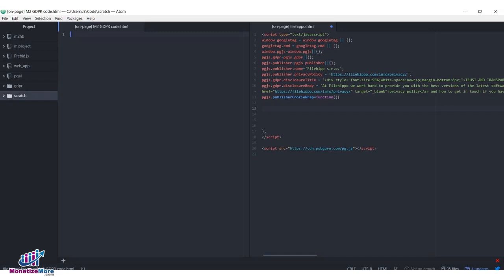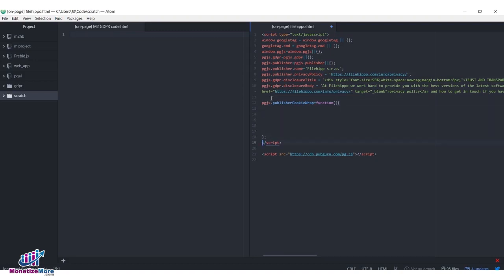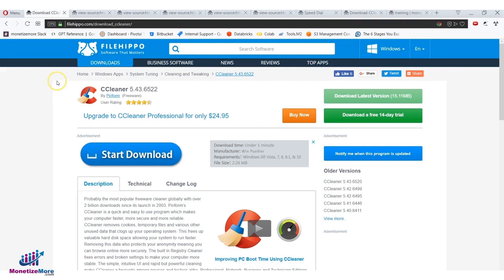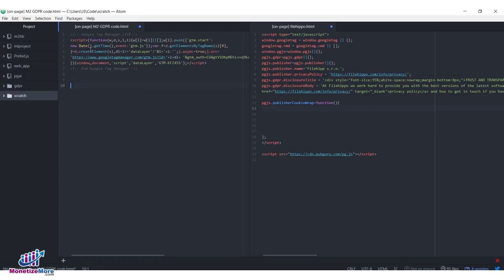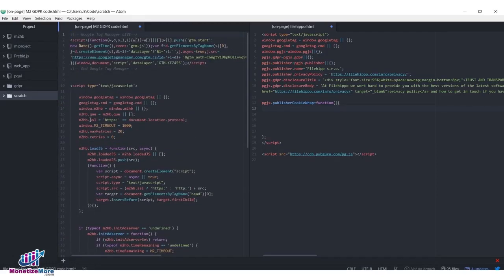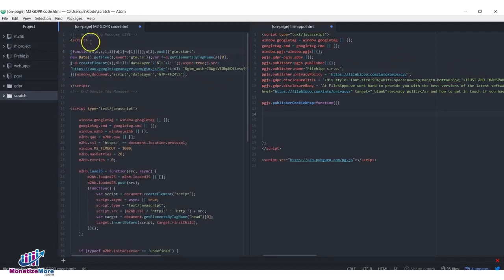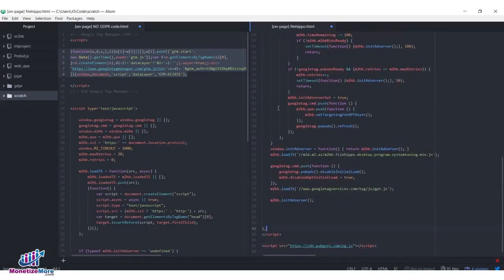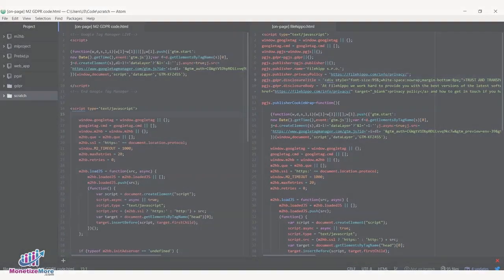How to Make On Page Publishers GDPR Compliant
In this video we'll show you how to make PubGuru Header Bidding On-Page Publishers GDPRP compliant using MonetizeMore's GDPR consent solution called PubGuru Data Gaurd.